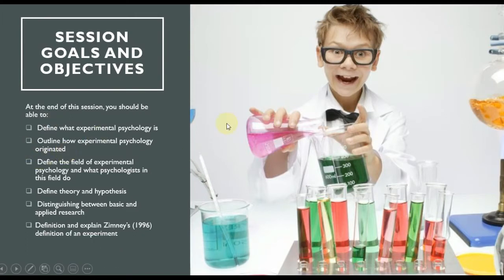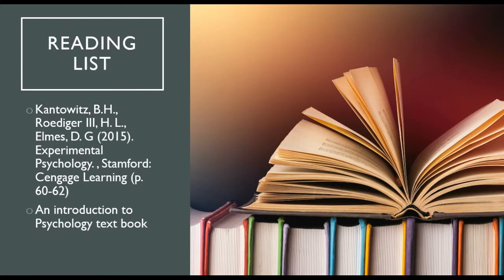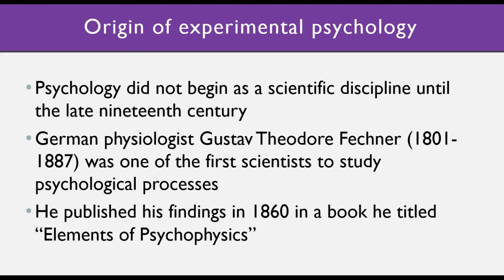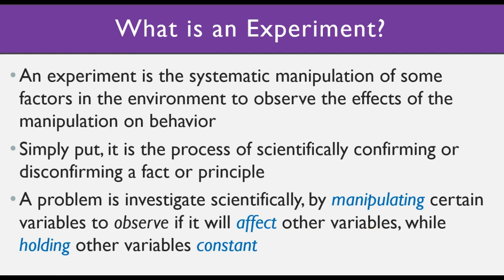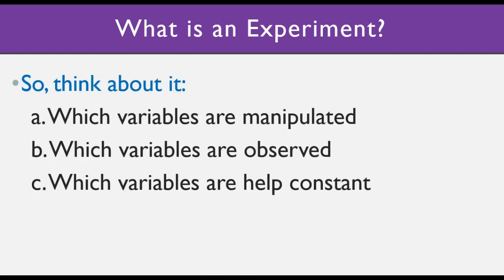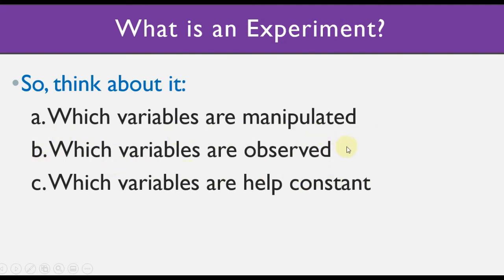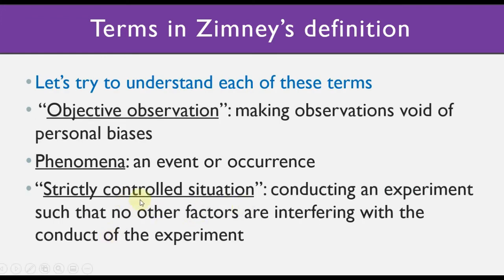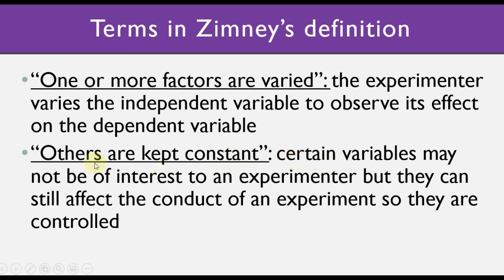INTRODUCTION TO EXPERIMENTAL PSYCHOLOGY